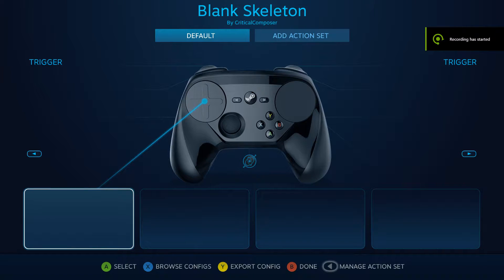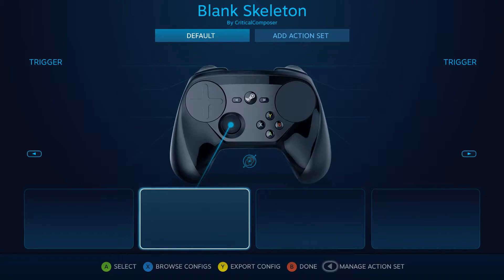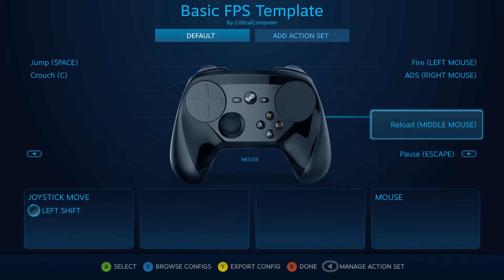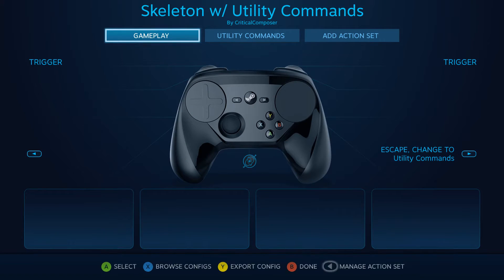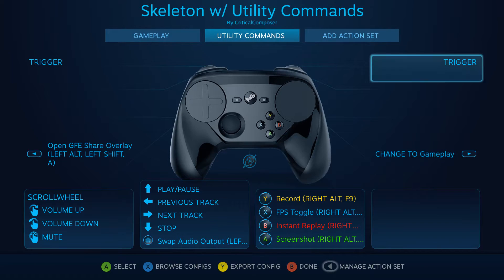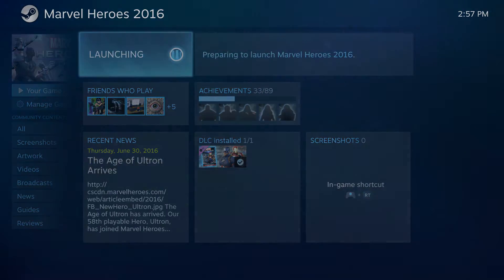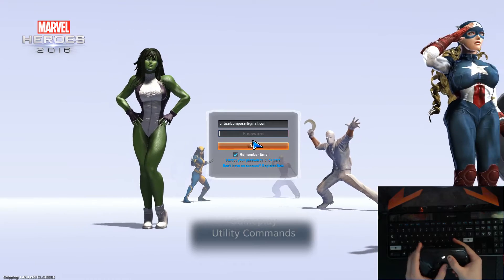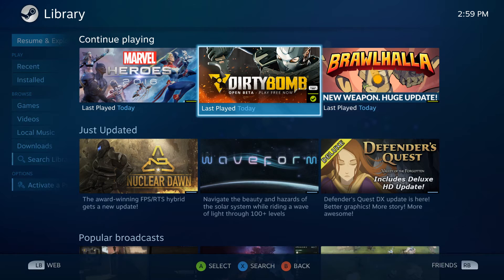(Outdated)Steam Controller Tips and Tricks: Media Keys in Game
People have wanted media keys on the Steam Controller ever since they saw the first designs. I found a neat way to implement them without giving up any buttons that would normally be used for gameplay.